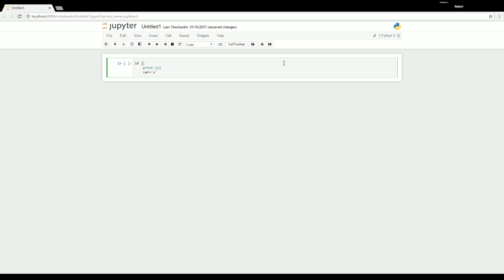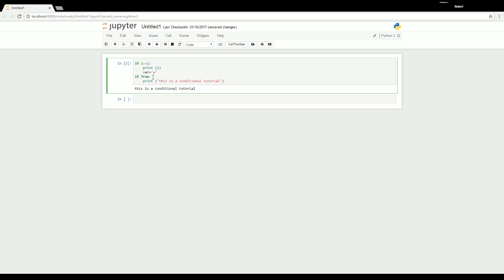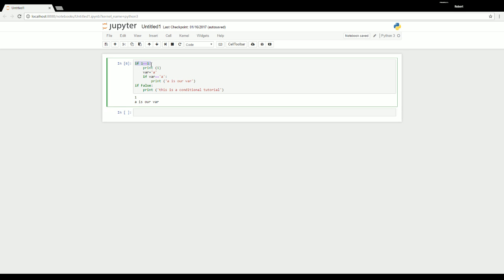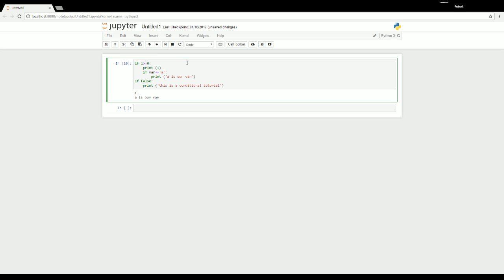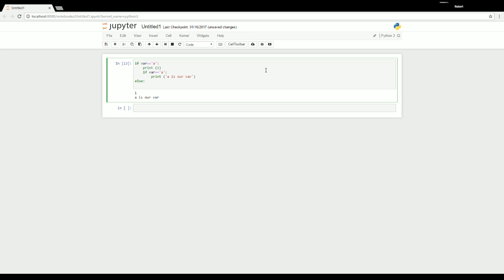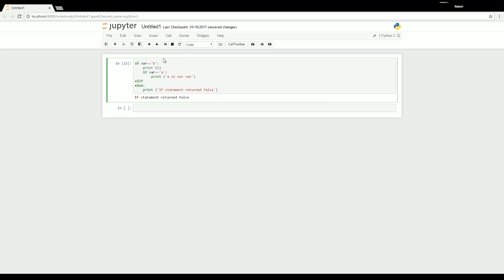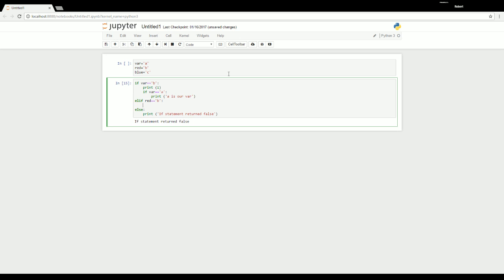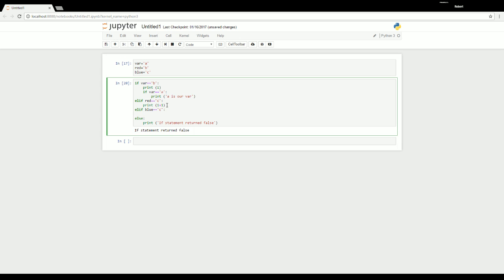How to Use Conditionals in Python: Basic Python Tutorial for Total Beginners #6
I encourage anyone to leave feedback, questions, or constructive criticism in the comments.

If you are interested in learning more about Python, you can view lessons in the format of an iPython Notebook: